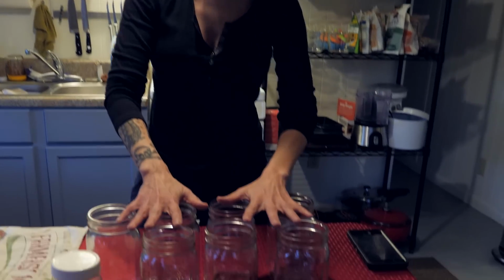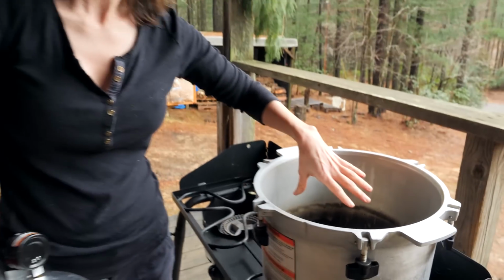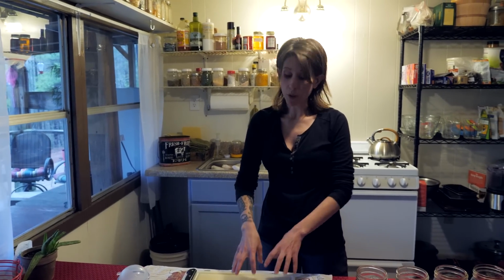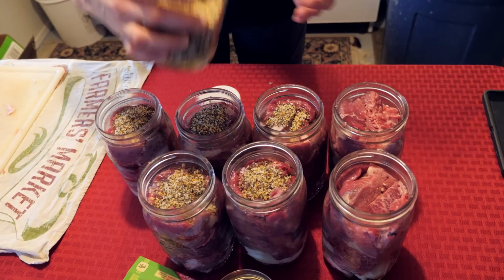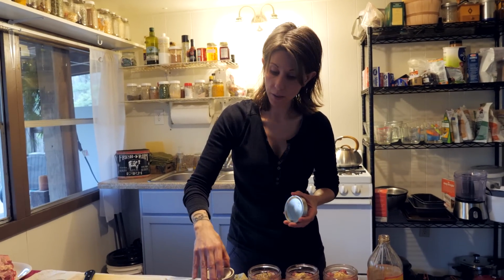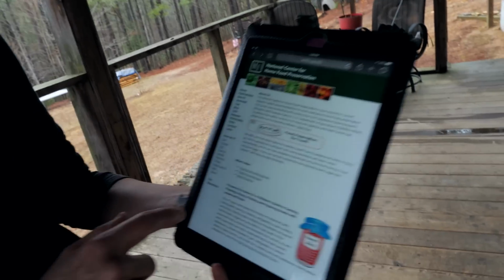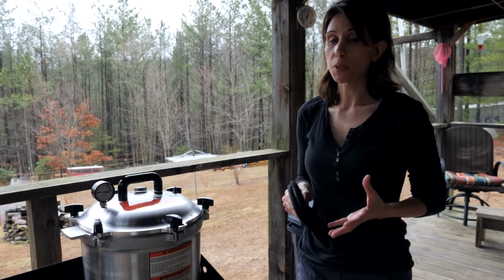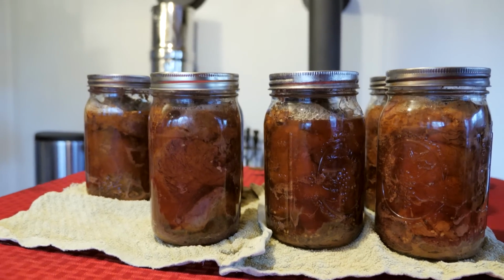Pressure Canning ROAST BEEF...and Other Meat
We show you step-by-step HOW TO PRESSURE CAN ROAST BEEF as well as other meat such as venison and bear using the All American 921 Pressure Canner.  Canned meats are an excellent addition to a long term food pantry and taste absolutely amazing!

Camp Chef Explorer 2-Burner Stove

Camp Chef Explorer Bag

Ball Water Bath Canner Set

All American 921 Pressure Canner

Canning Utensil Set

Milliard Non-GMO Citric Acid

Pomona’s Pectin 2-Pack

Non-Iodized Canning Salt*

Ball Blue Book of Food Preservation on Amazon

Preserving with Pomona’s Pectin on Amazon

We are taking you along on our journey to become more self reliant and self sustainable. Join us as build our skills in the areas of canning, prepping, gardening, woodworking, and learning old time methods of living.